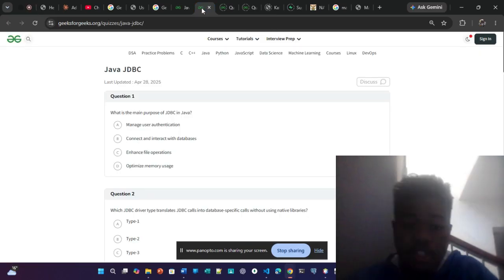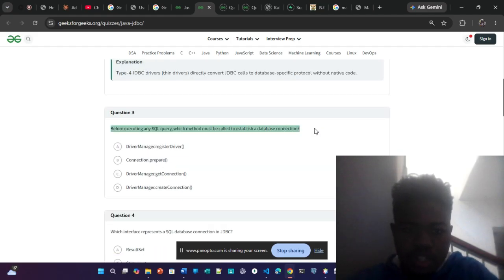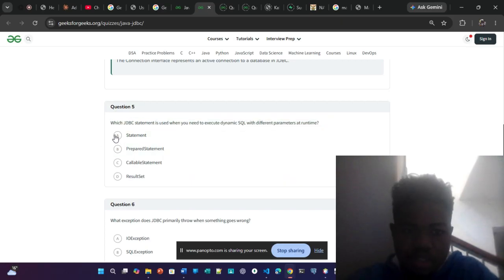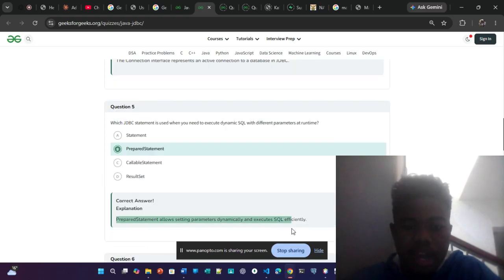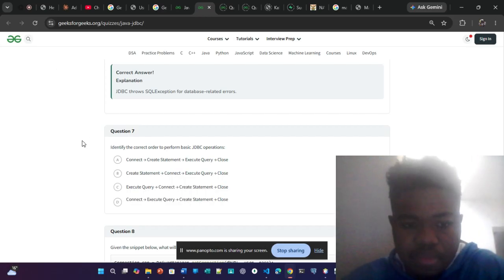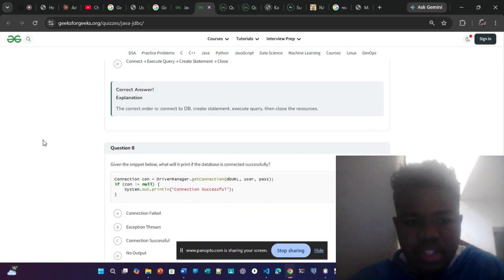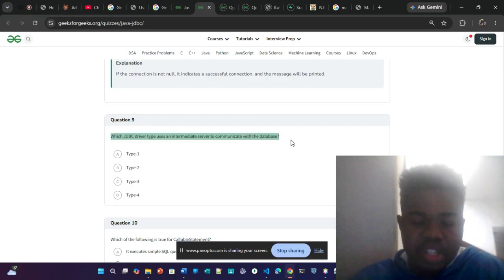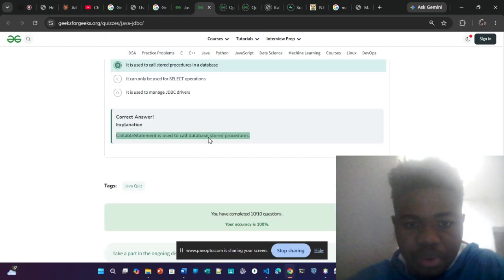JAVA NETWORKING, DATABASE CONNECTIVITY & JDBC | GEEKSFORGEEKS PRACTICE SERIES | CODE COLLEGE ZA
In this session we go in-depth on JDBC (Java Database Connectivity), the standard API that lets Java applications talk to relational databases, working through curated GeeksforGeeks problems to bridge the gap between theory and code you'd actually use in production. Whether you're preparing for technical interviews, working through structured coursework, or trying to understand how a Java application actually reaches a database over the network, this video walks through each concept step by step, explaining the reasoning behind every decision, not just the syntax.

We open by placing JDBC in context: it's a networking problem as much as it is a database problem, since your Java application is a client establishing a network connection to a database server, and the JDBC URL itself encodes host, port, and protocol information the same way any other network connection string would. From there we cover the JDBC architecture properly, starting with drivers — what a JDBC driver actually is, the difference between Type 1 through Type 4 drivers, and why virtually all modern applications use a Type 4 pure Java driver for direct communication with the database over its native network protocol. We walk through loading a driver, registering it, and how DriverManager uses that registration to hand back a live Connection object when you request one.

The video then moves into the core JDBC workflow in detail. We cover establishing a Connection using a properly formatted JDBC URL, executing queries with Statement, and why PreparedStatement is the strongly preferred choice for anything involving user input — both for the performance benefit of precompiled query execution and, more importantly, for preventing SQL injection attacks by properly parameterizing input rather than concatenating raw strings into a query. We work through binding parameters with setInt(), setString(), and related methods, then move into processing the ResultSet that comes back from a query, iterating rows correctly, and extracting typed column values safely.

We also cover CallableStatement for invoking stored procedures, batch updates for executing multiple statements efficiently in a single network round-trip, and transaction management using setAutoCommit(false) alongside commit() and rollback() to maintain data integrity when multiple related operations need to succeed or fail together. Exception handling gets dedicated attention too, covering SQLException, its subclasses, and why closing connections, statements, and result sets properly with try-with-resources matters just as much for database connections as it does for file handles or sockets — leaked connections are one of the most common causes of production database performance issues.

Throughout the video I explain the pitfalls that commonly trip up learners at this stage: forgetting that a Connection is itself a network resource that must be closed, concatenating user input directly into SQL strings instead of using PreparedStatement, not understanding that ResultSet is forward-only by default unless explicitly configured otherwise, and mismanaging transactions by forgetting to call commit(). If you've been following the Java Advanced series based on Head First Java, this video complements the networking chapters directly, since JDBC sits right at the intersection of database theory and the client-server networking concepts covered earlier in this series.

This is part of an ongoing series where I work through structured coursework and GeeksforGeeks practice problems live, mistakes included, so you can see how a working developer actually reasons through unfamiliar problems in real time rather than just watching a polished final answer appear. If you're a student, self-taught developer, or brushing up on JDBC and database connectivity for interviews, I hope this adds real value to your learning journey.

Drop a comment if there's a specific GeeksforGeeks problem or Java topic you'd like covered next — I read every comment and shape future videos around what the community wants to see.